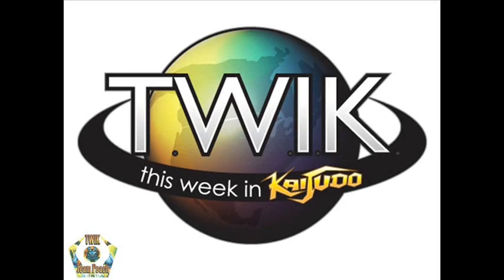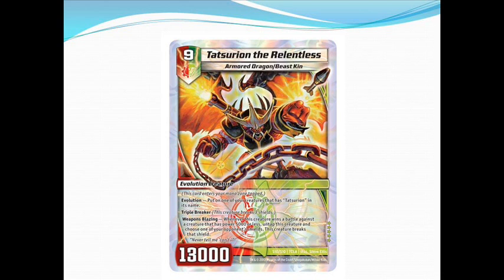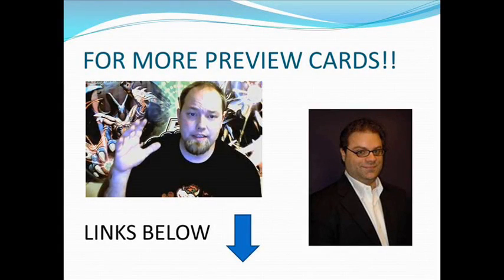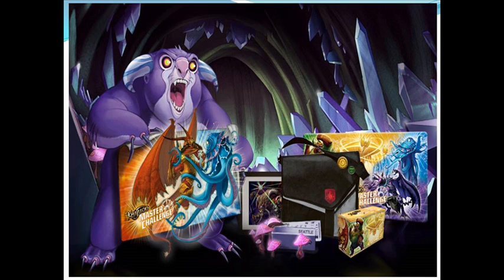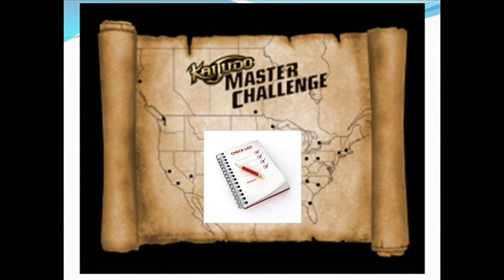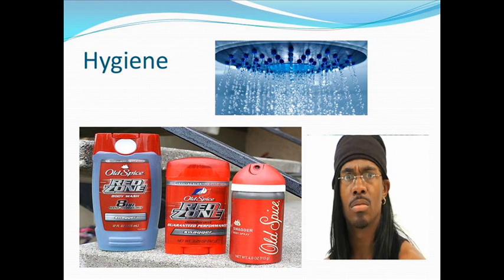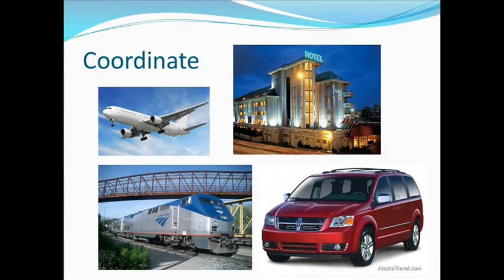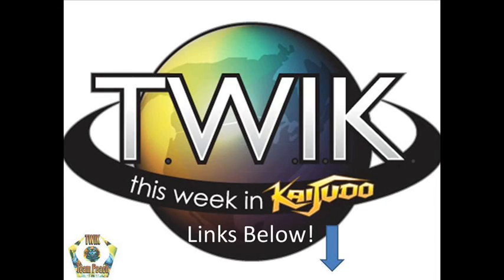This Week In Kaijudo (TWIK #8) Clash Previews, KMC Prizes, and Travel Logistics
Thundersultan's Ebay Store